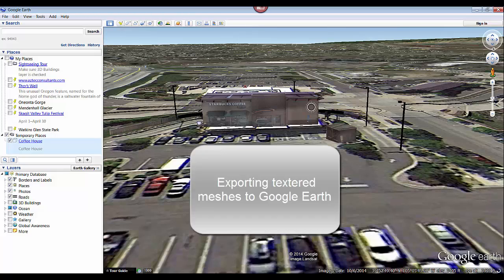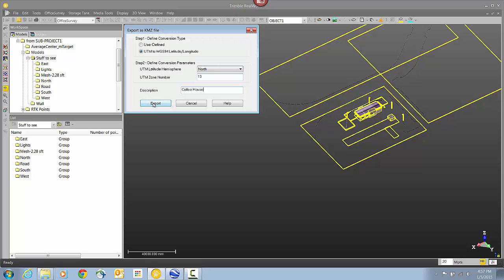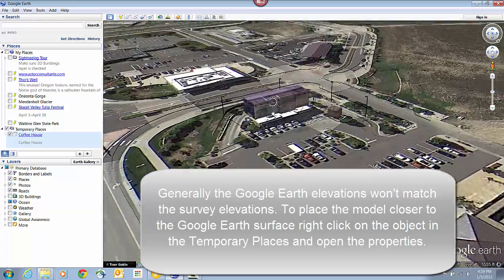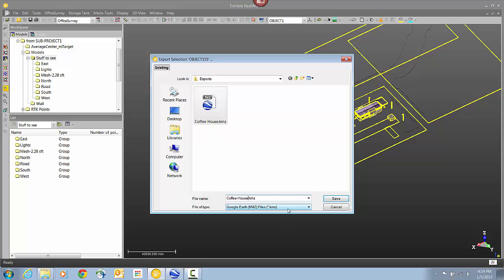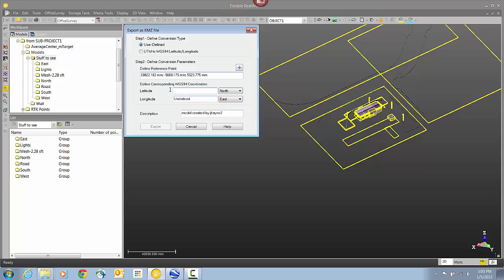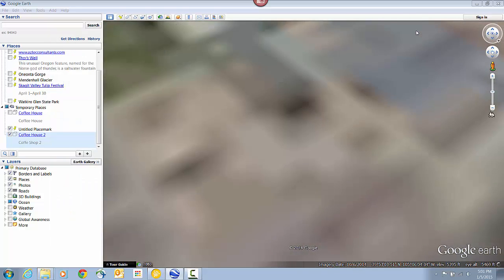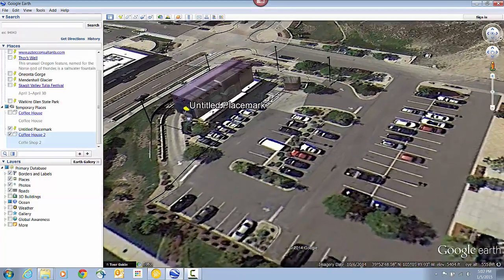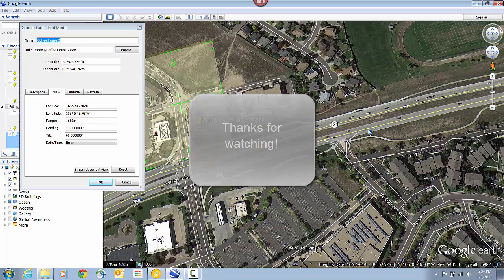Export to Google Earth Tutorial - Trimble RealWorks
Tutorial for exporting textured mesh from Trimble RealWorks to Google Earth